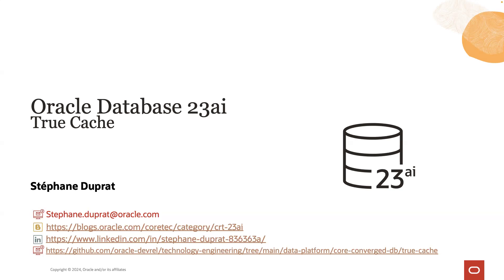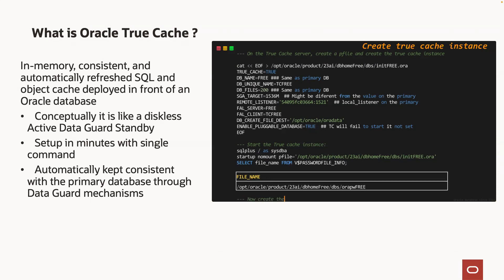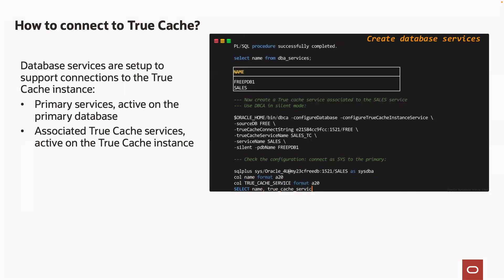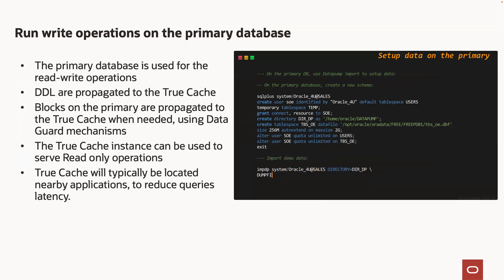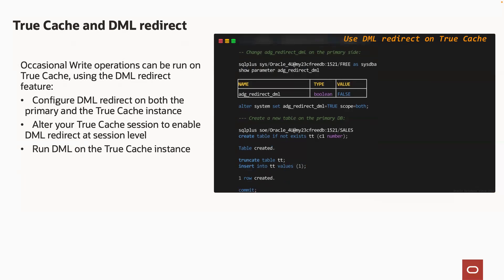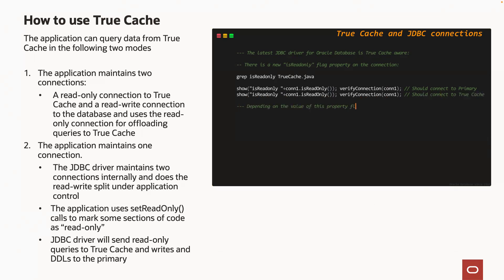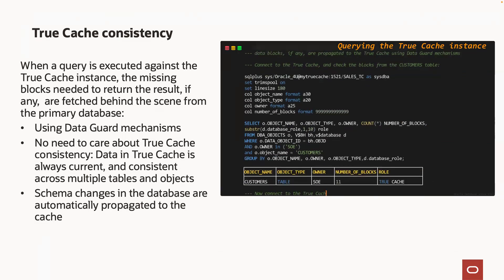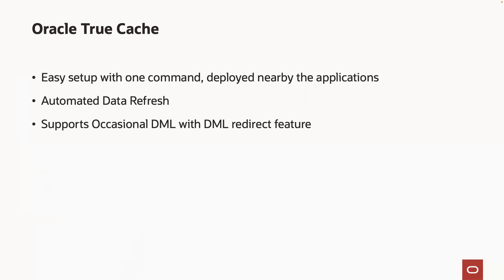Oracle True Cache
This video demonstrates the new feature Oracle True Cache in 23ai.
For more information on 23ai, please refer to the following page to get a list of useful links to postings and videos